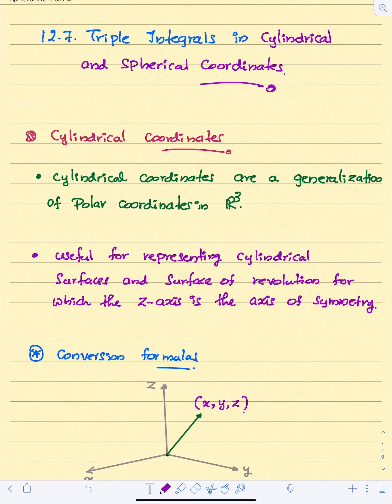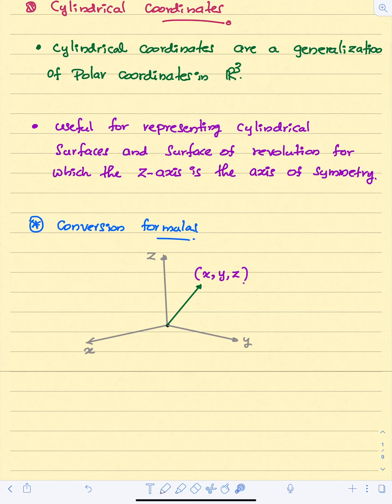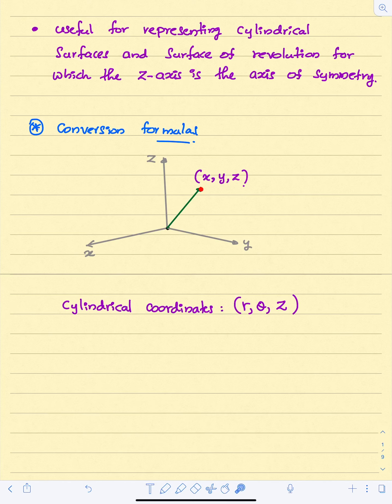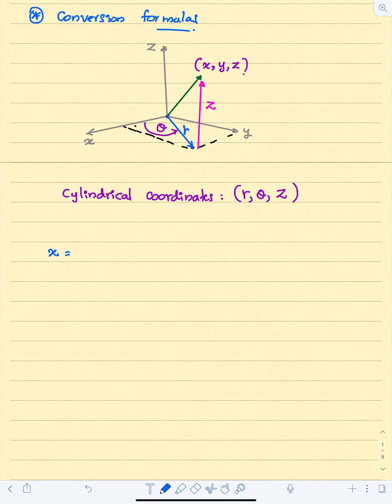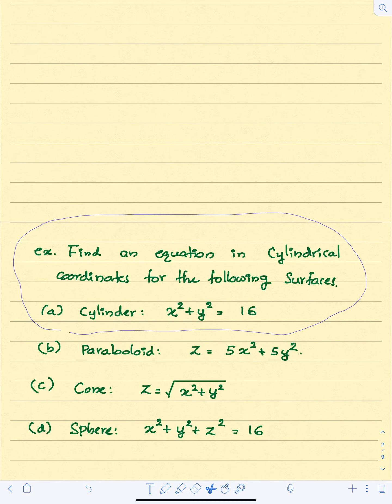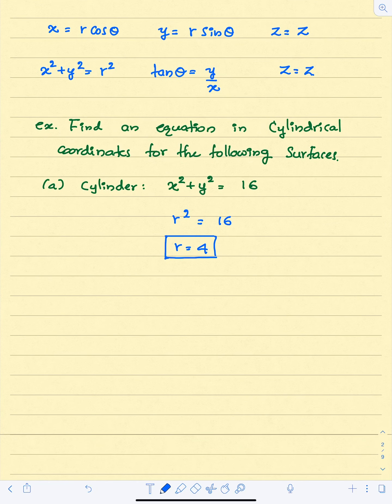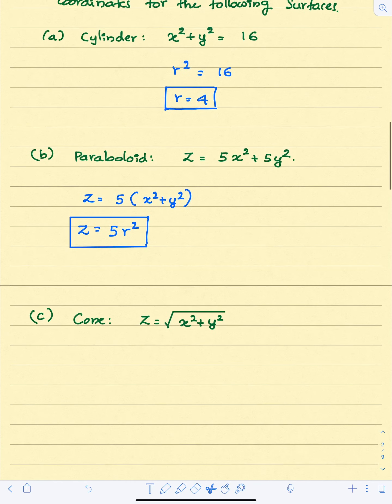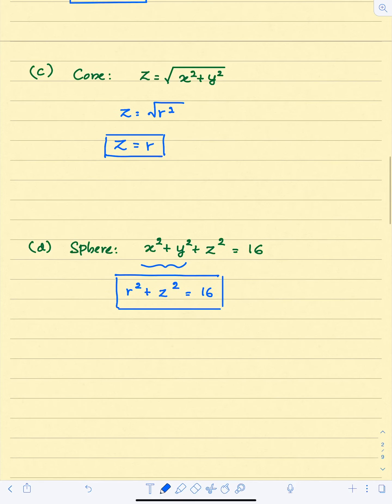Chap 12.7 (Part1)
Introduction to cylindrical coordinates